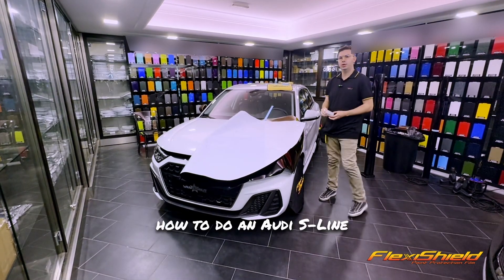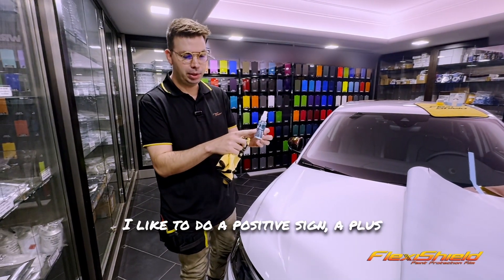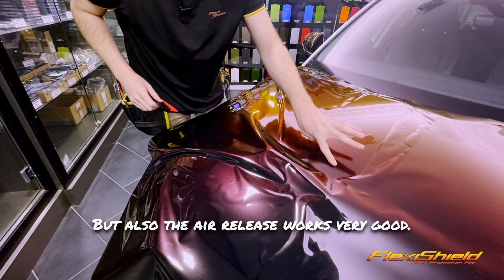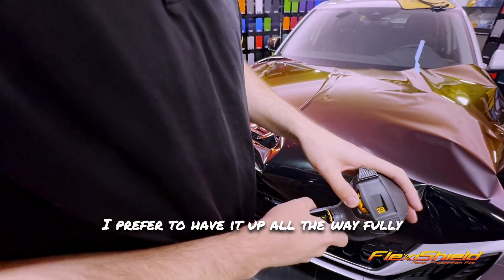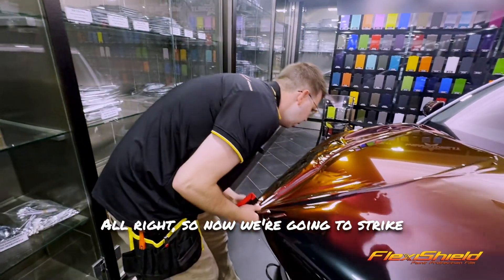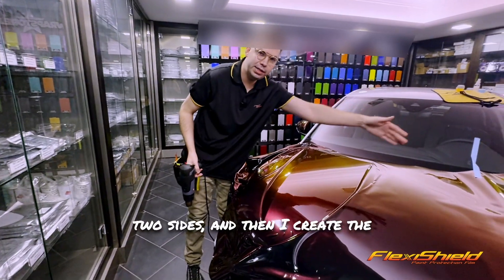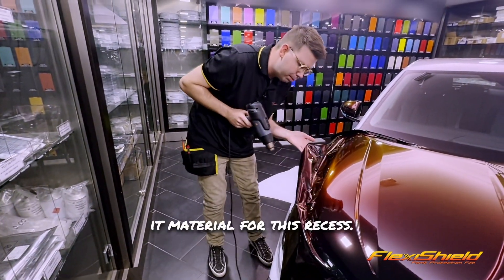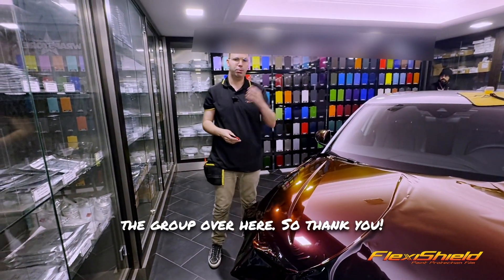FlexiShield Color PPF Installation tips with Beau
In this informative tutorial, we delve into the nuances of applying FlexiShield's innovative color paint protection film. Discover the essential tools and techniques for a successful installation, ensuring your vehicle not only looks great but is also well-protected. Share your feedback and any questions in the comments section. Also, let us know what other car care topics you're interested in. Happy installing!